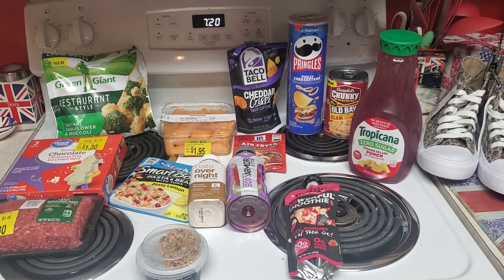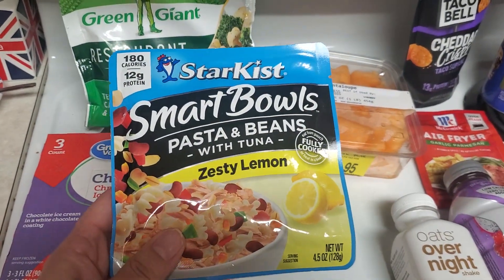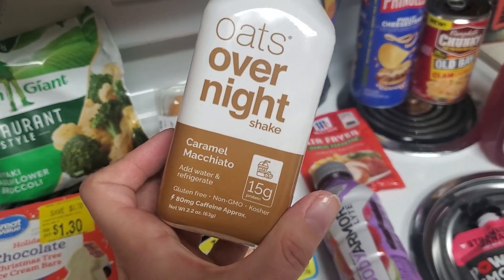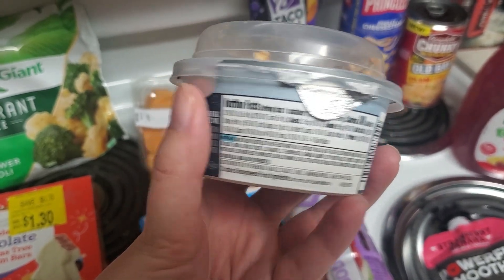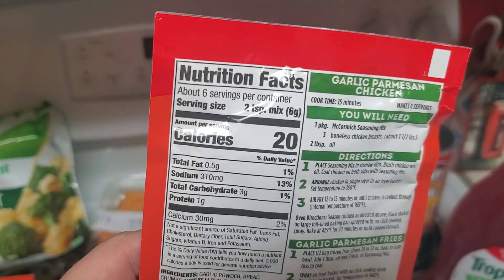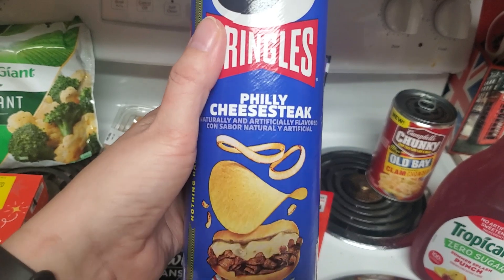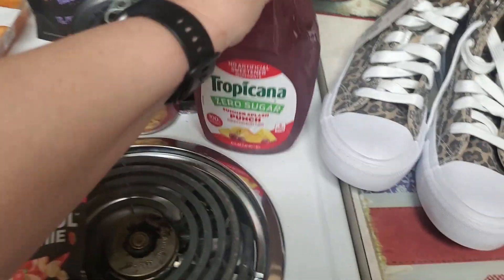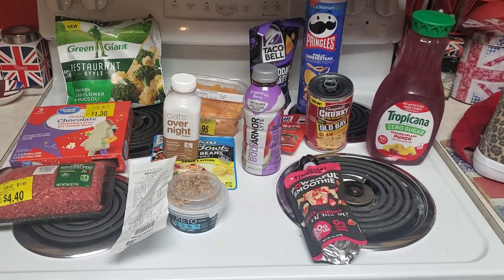Walmart Haul - Shopping Clearance and New Items